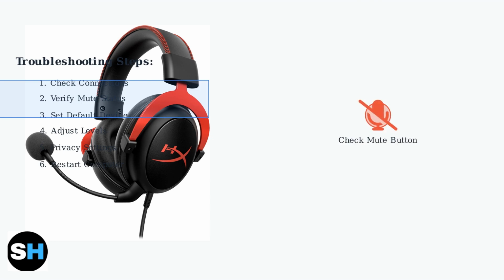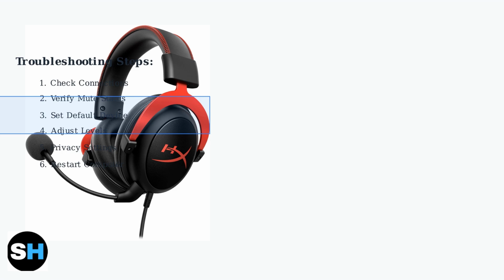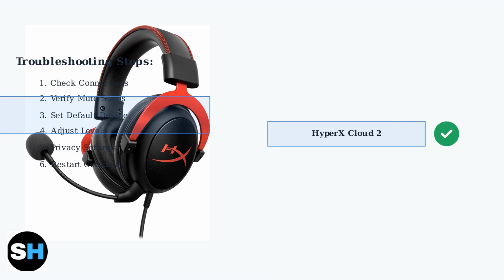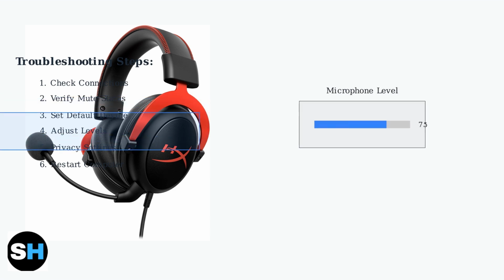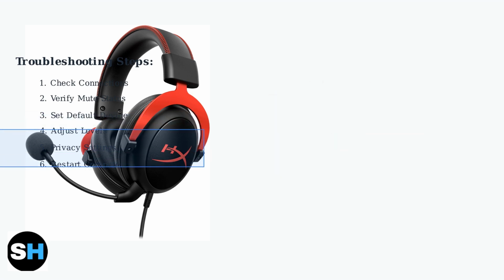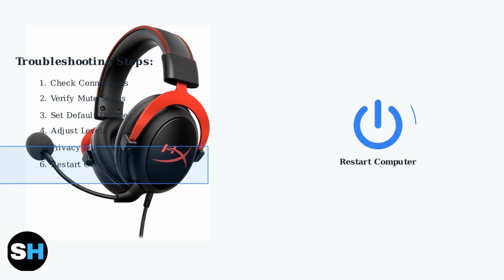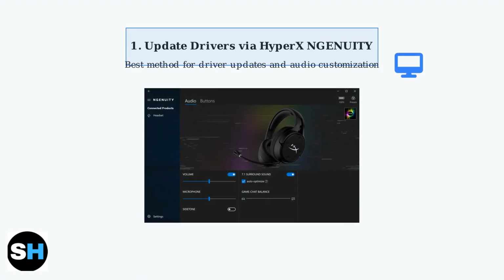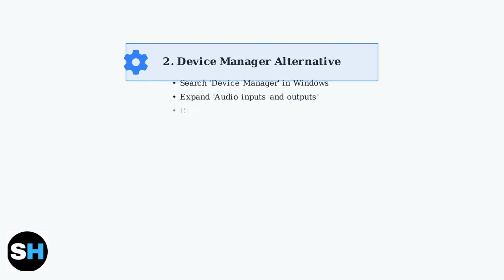How To Fix HyperX Cloud 2 Mic Not Working – Audio Settings & Driver Guide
Troubleshoot your HyperX Cloud 2 mic issues with our comprehensive guide on audio settings and driver fixes. Get back to gaming with clear sound!